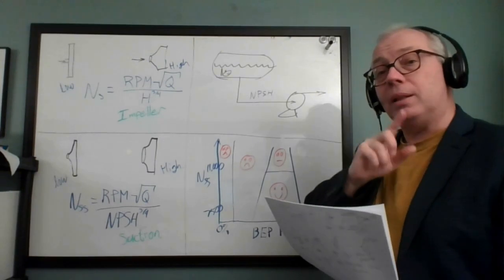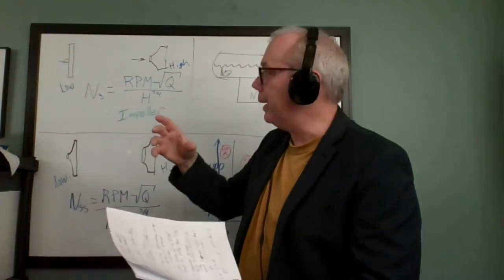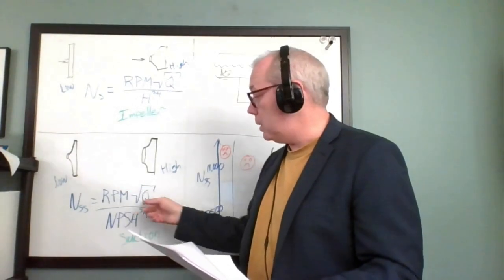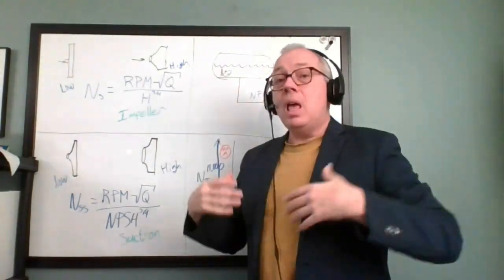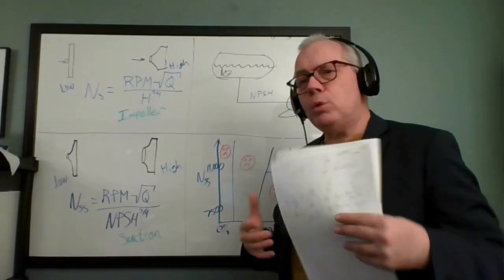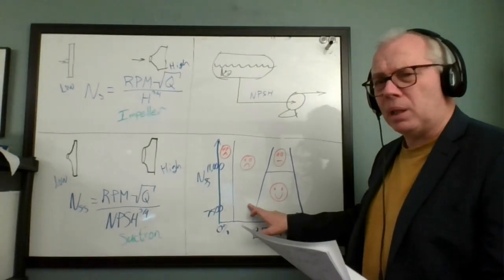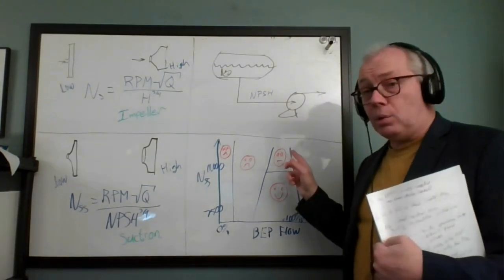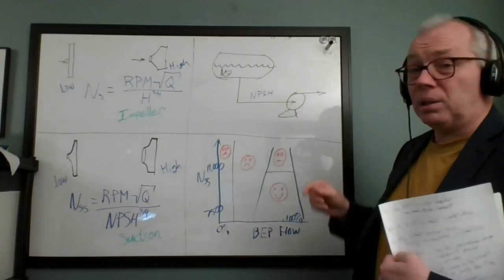Centrifugal Pump NPSH and Reliability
Centrifugal pumps require adequate NPSH (Net Positive Suction Head) to operate without cavitation. Everyone needs a pump with low NPSH requirements, but there is a tradeoff with reliability.
References
1. Terry Henshaw, Centrifugal Pump Specific Speed, Jan 18, 2012,
2. Ron Astall, Suction Specific Speed, Jan 14, 2014,
3. PIP REEP007, Guidelines for Minimum and Maximum Flow Rates for Centrifugal Pumps
4. Joe Evans, Suction Specific Speed & Wastewater Pumps, Oct 21, 2013,
5. Terry Henshaw, Suction Specific Speed: Part 1, Dec 17, 2011,